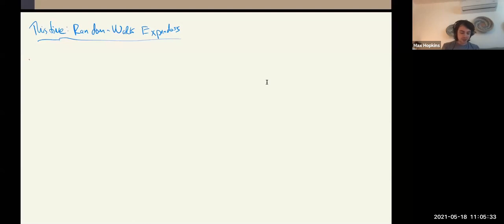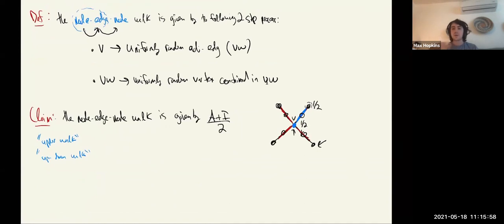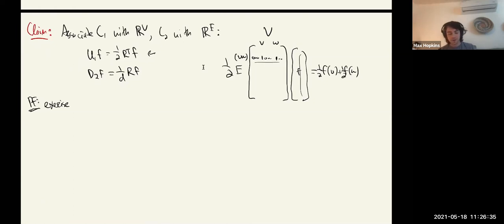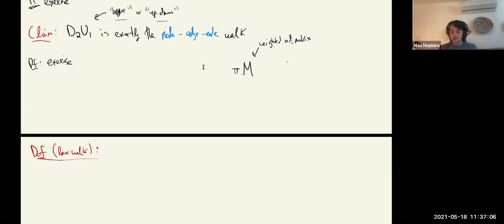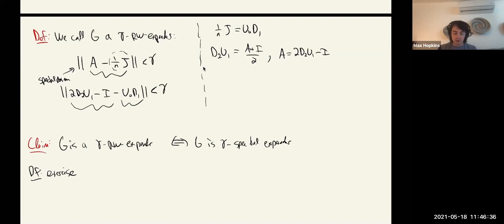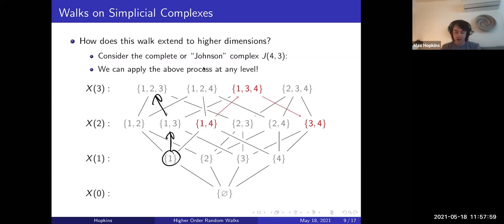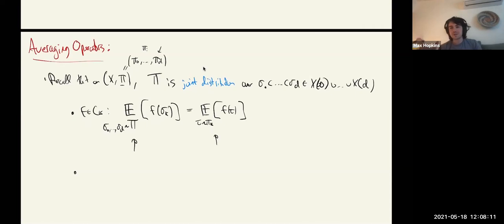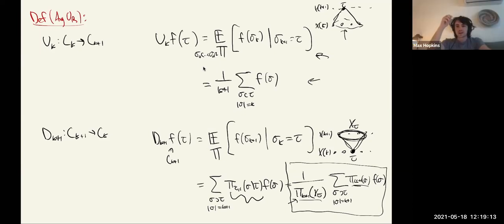Lecture 15: Random-walk expanders (part 1)